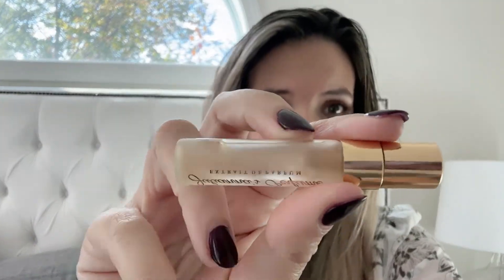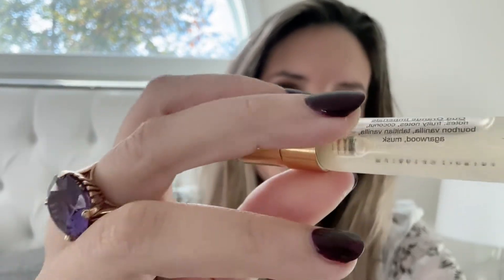BIG CHANGES at Julianna’s Perfume! + Bonus Review Kissed By An Angel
One of my go-to houses- Julianna’s Perfume- is making a big change. How do we feel about it? PLUS, review of my latest (not sponsored in any way whatsoever) Juliana's buy- Kissed by An Angel, their dupe of Angel Share By Killian.